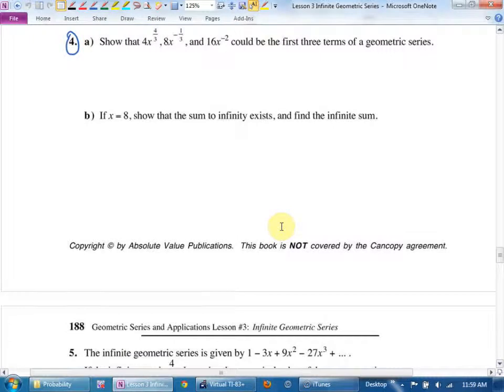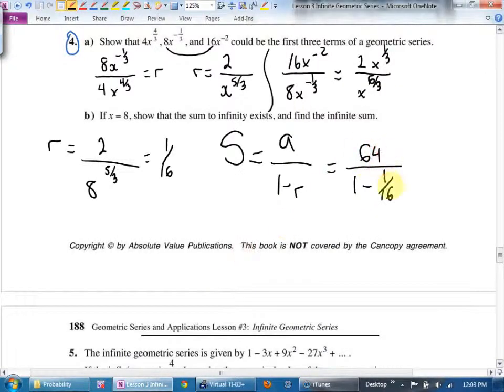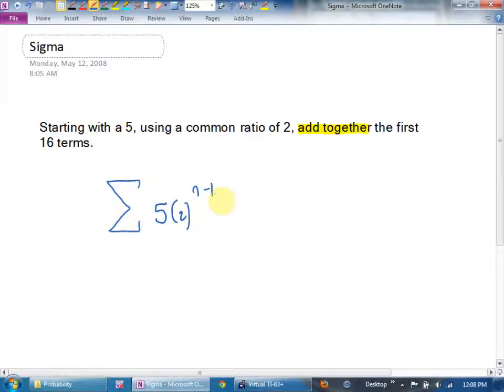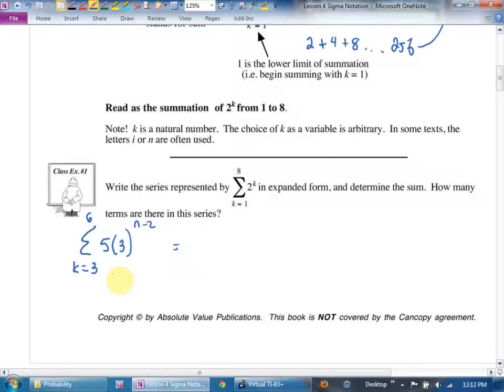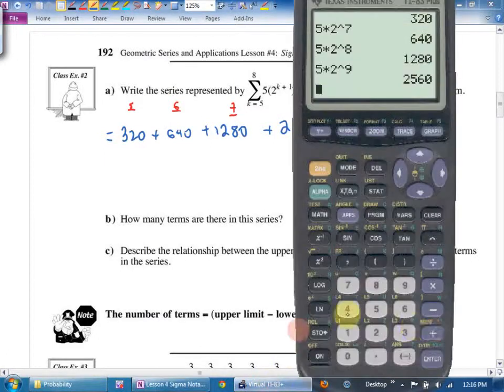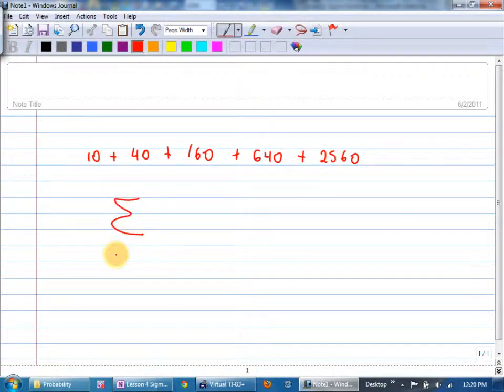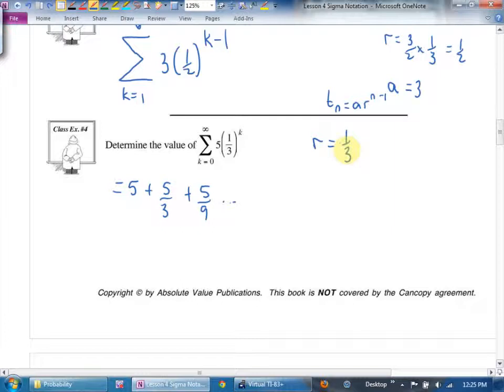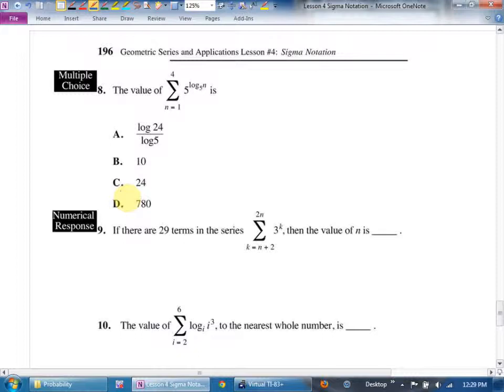Math 12 June 2 U6L4 Sigma Notation